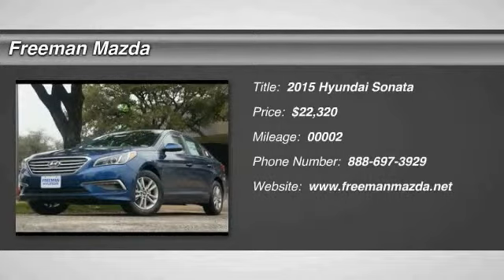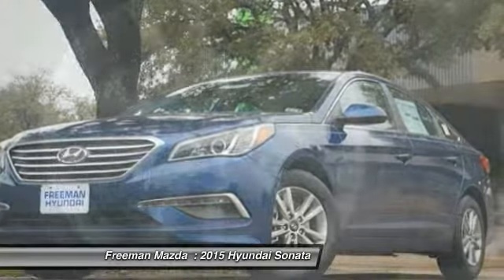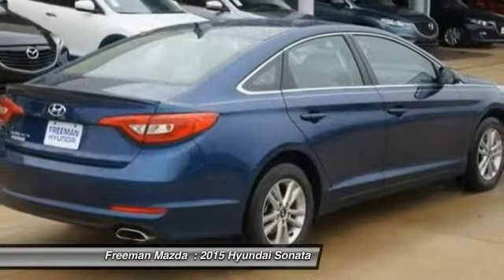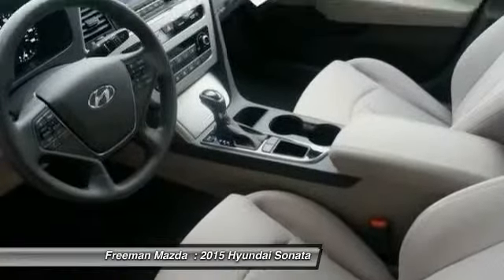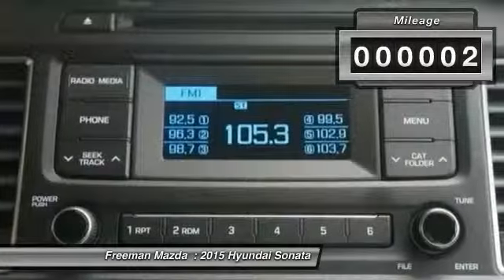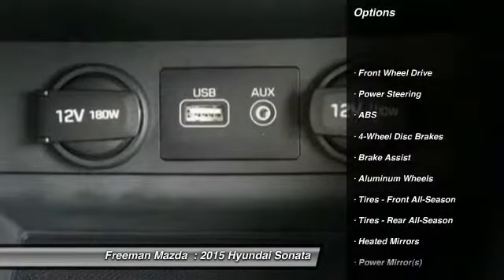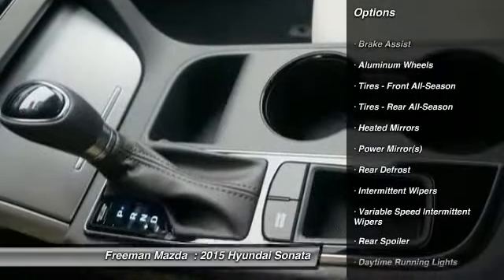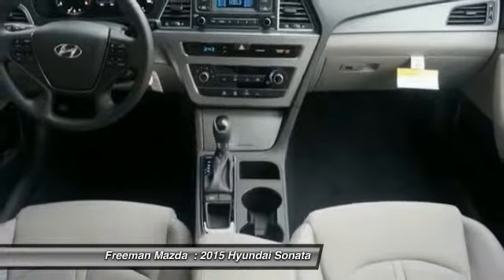2015 Hyundai Sonata Irving TX HFH144604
2015 Hyundai Sonata 2.4L SE

Freeman Mazda
1840 E Airport Fwy

Looking for the right car? Today could be your lucky day. With 2 miles, this , 2015 Hyundai Sonata equipped with Automatic transmission could be yours. Request more information and set up a test drive right away.